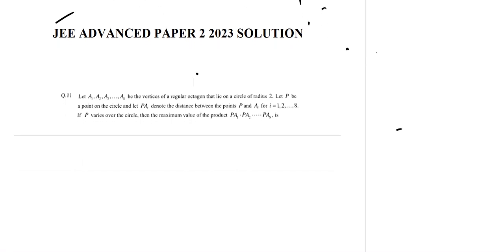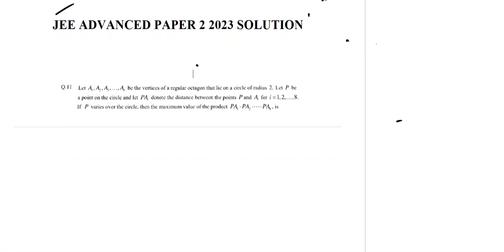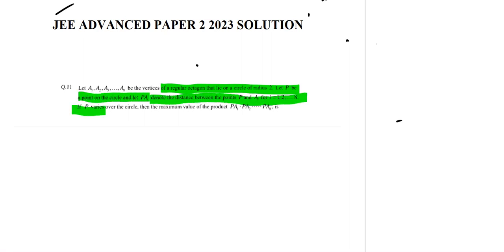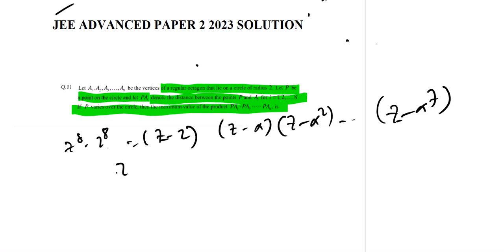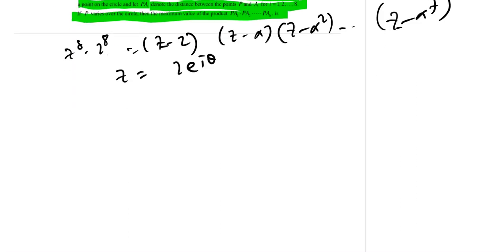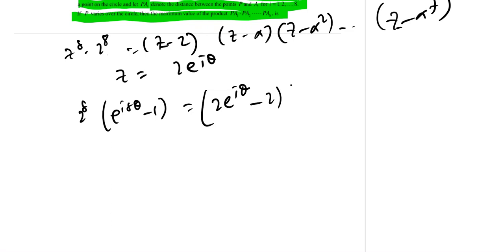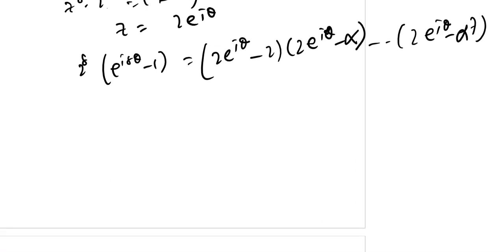IIT JEE 2023 COMPLETE SOLUTION MATHEMATICS ADVANCED PAPER 2 SOLUTION OF QUESTION- 11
📌WHATSAPP AT

FOR

 📚   STUDY MATERIALS